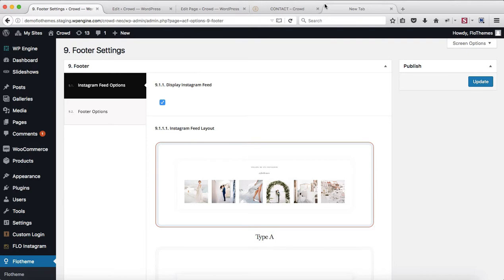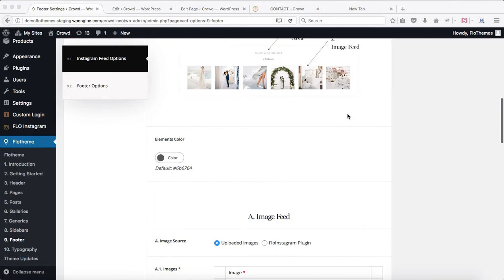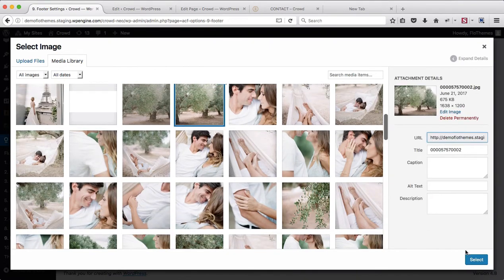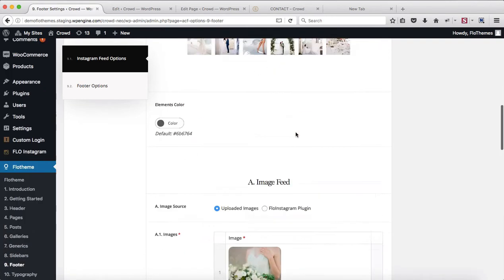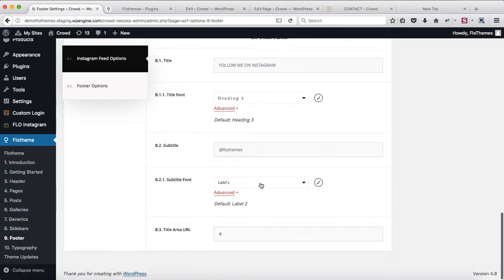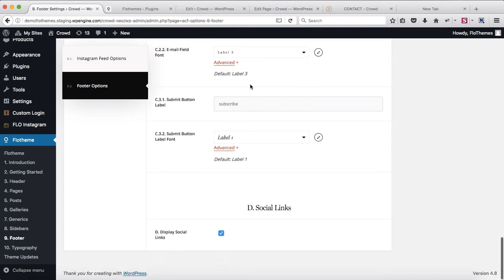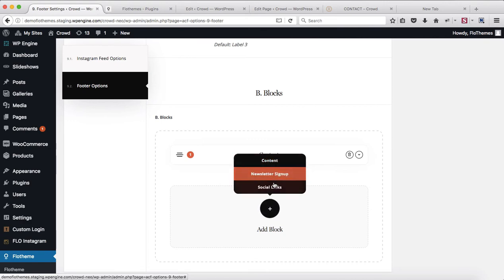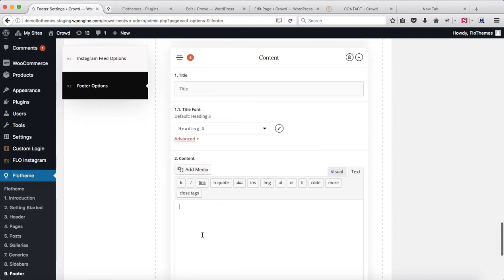Flothemes :: Crowd 2 - Footer Settings